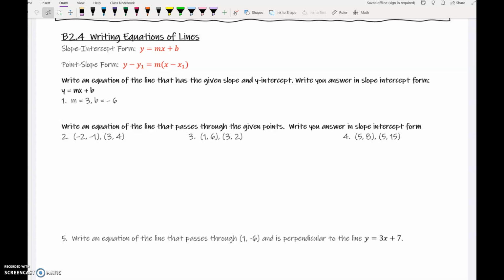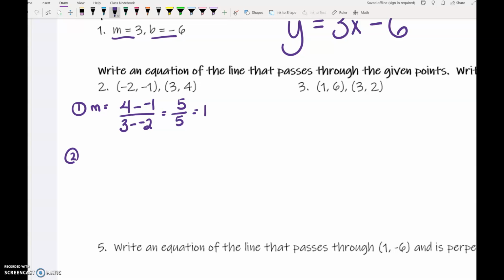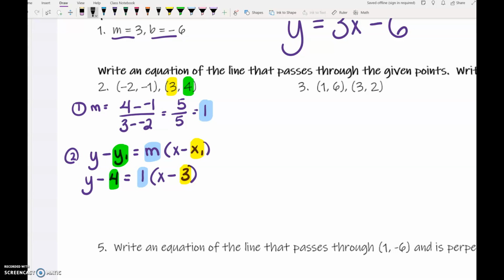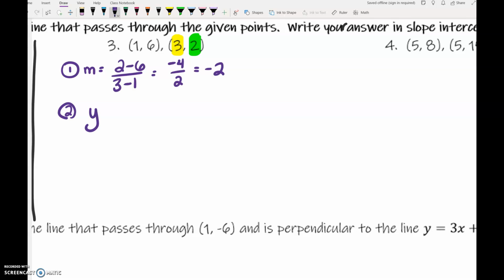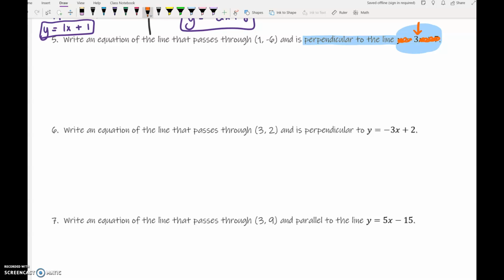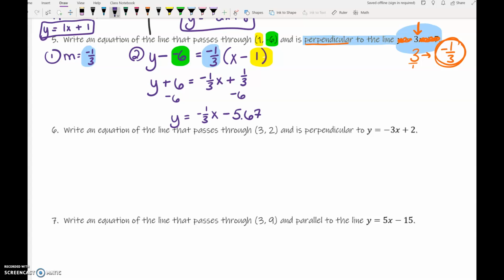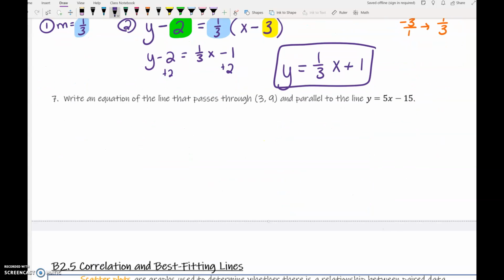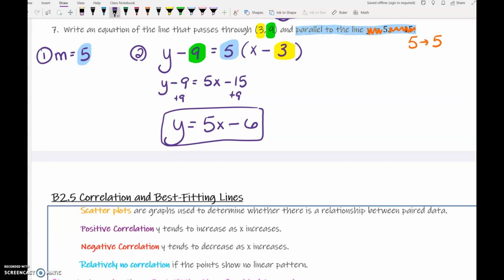A2 B2.4 Writing Equations of Lines